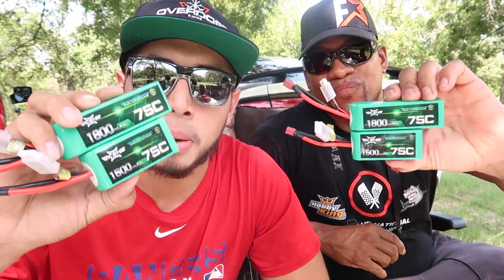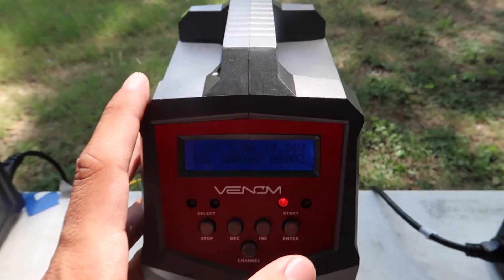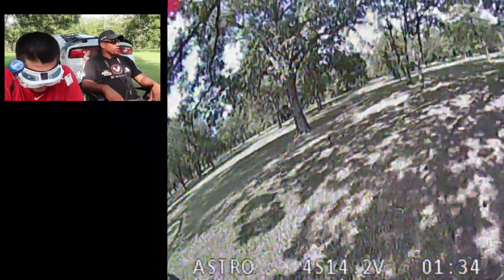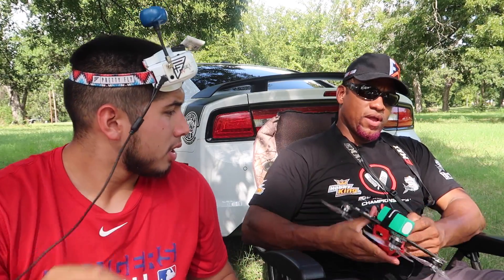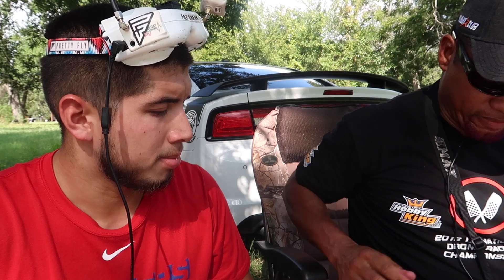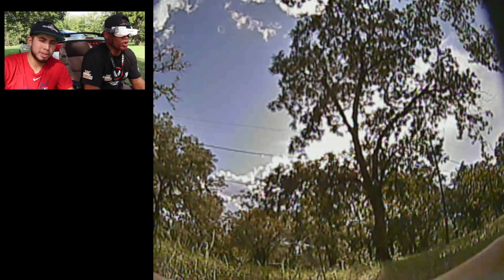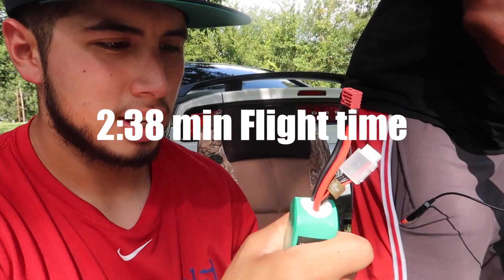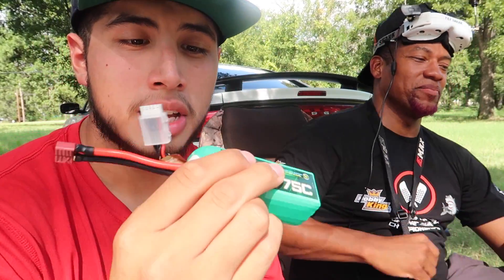AceHe LiPo Testing (Part 1)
Hope you guys enjoyed our first take on tackling a Lipo test video. This is something new to us as we have never tested lipos on our channel, but it was fun and remember to stayed tuned for part 2!!

GO BUY SOME PRETTY FLY FPV SWAG!!!

Flightclub gear!

Setup: (AUW 629g) with go pro
-Flightclub Tokio SX
-F40 Pro 2400kv
-Cicada 35a esc
-Lux v2 (BF 3.1.7)
-XSR Sbus
-Arrow v3
-TBS UNIFY HV
-TBS Triumph
- 5152R Props
-GoPro session 5
-Flightclub 1500 70c 4s

--Filming Equipment---

My Camera
My GoPro
Bendy Tripod
Favorite External Hardrive
Editing software
SD CARD
GoPro SD Card

---EQUIPMENT---

FPV Cam
Unify vtx
TBS antenna
Kiss FC
FRSKY RX
F40 Pro
Swift mini
4 in 1 esc
FPV cam
BEST Lipo Checker
Prop NUTS

---Tools---

Wire for esc
LED/ spare wire
Favorite wire cutters
Soldering Station
BONDIC GLUE
Field Iron
BEST Hex Drivers
Dean connectors